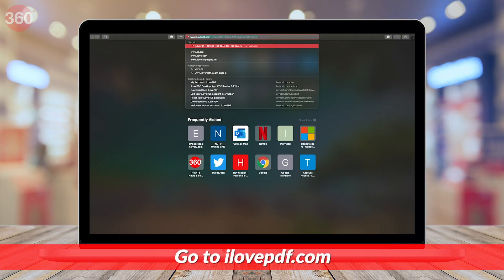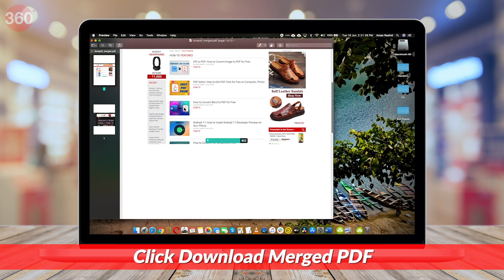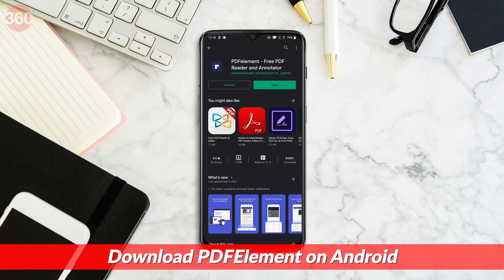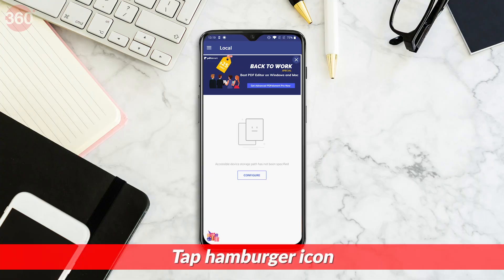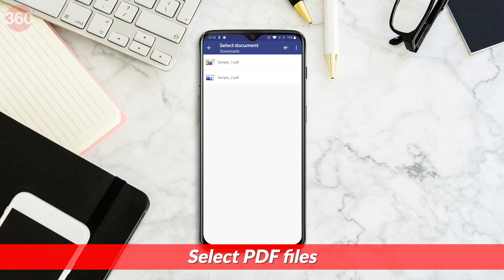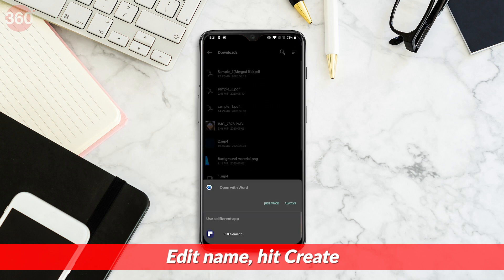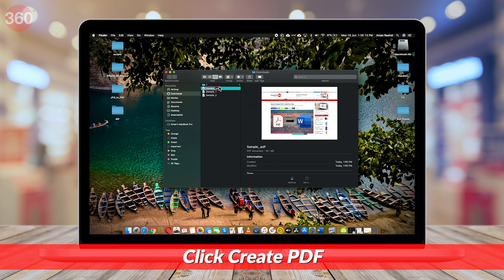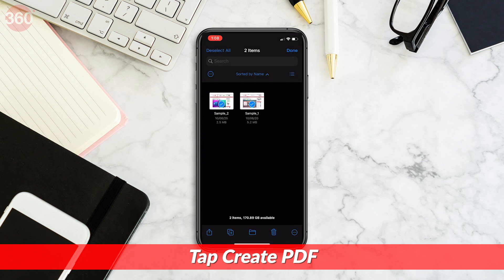Merge PDF: How to Quickly Combine Multiple PDF Files Into a Single Document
Merge PDF gives you the ability to combine multiple PDF files into one document. There are lots of websites that accept only a single PDF file for multiple documents. So if you have your identity information and bank statements in separate PDFs, sometimes you might have to merge PDF to quickly join multiple files. In this video we will show you how to merge PDF quickly both online and offline, and even on your smartphone.

0:00 Introduction
0:30 Merge PDF Files Online
1:15 Merge PDF Files on Android
2:46 Merge PDF Files on Mac
3:08 Merge PDF Files on iPhone, iPad